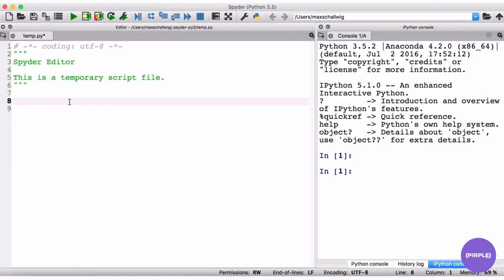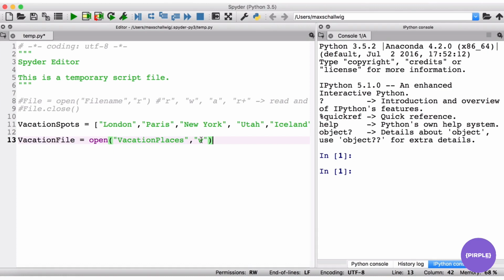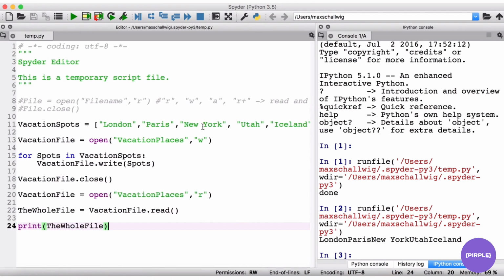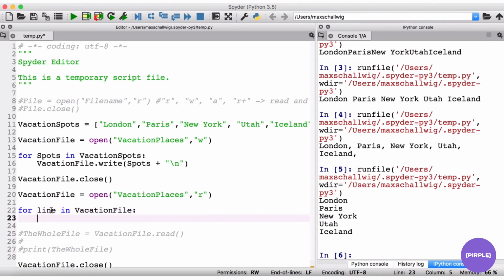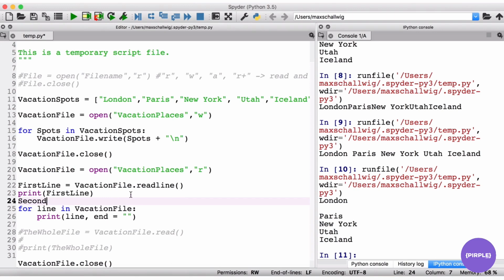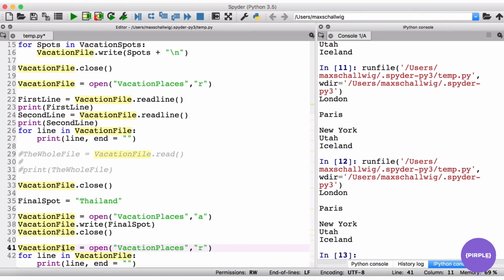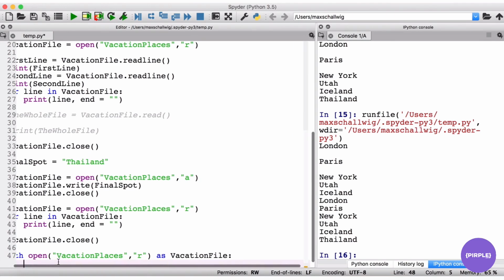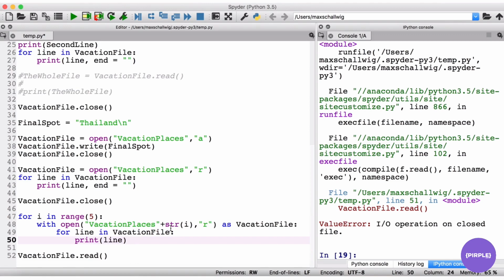2 - File IO in Python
File IO in Python